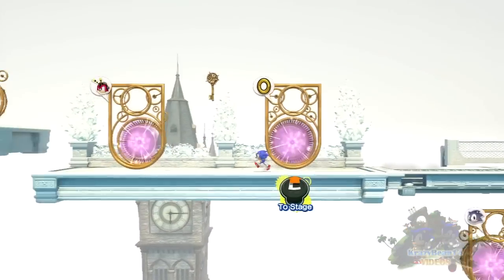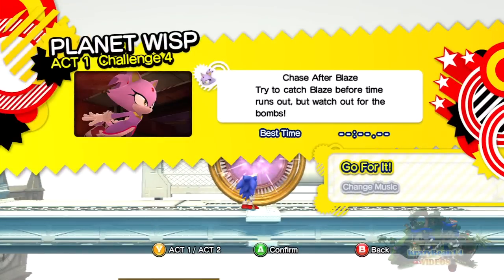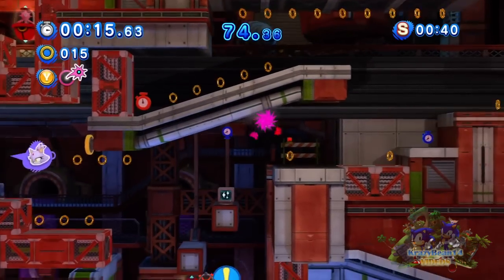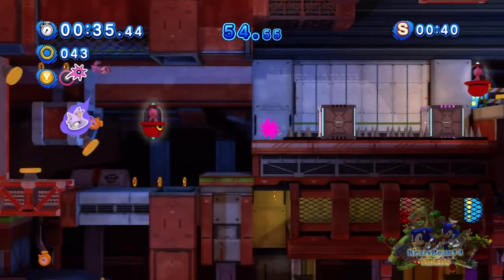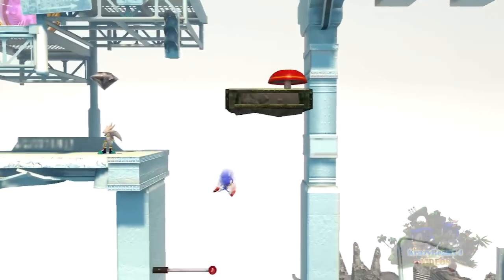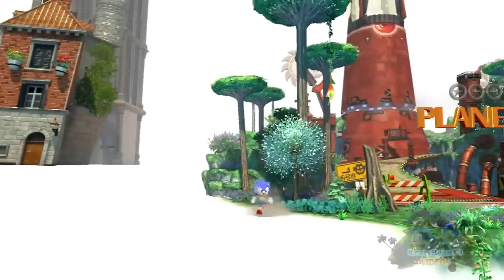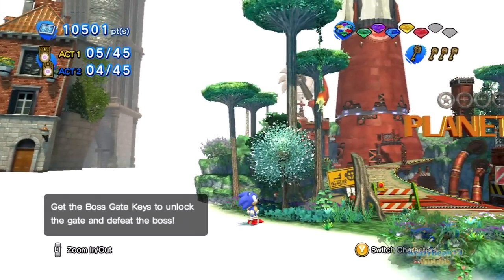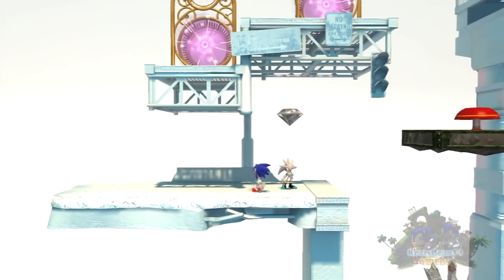Sonic Generations 100% Walkthrough [Missions] - Planet Wisp Classic - Chase After Blaze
I'm slowing things down now by tackling some missions, because we have to in order to progress.

This mission is called Chase After Blaze and what you have to do in this mission is to catch Blaze with the aid of the Spike Wisp...she's very agile though so, it might take a while.

Game: Sonic Generations
Platform I'm playing: Xbox 360

It's Sonic's 20th anniversary and I'm doing a 100% Walkthrough on my 1st try through the game. Hard I know but I will make it somehow.

That means all Red Rings, all Missions, etc. I'm going to show everything in the collection room and skill shop AND MORE (it's a surprise). This playthrough WILL have commentary =D

Also be sure to check these 2 Youtubers as well cause we're doing a Collab and we're gonna help each other on the way. Links:

Frokenok3 is playing the PS3 version and sonicfan1984 is playing the 360 version (same as me!) A whole new experience to watch! =D